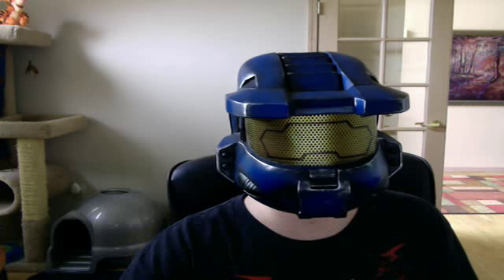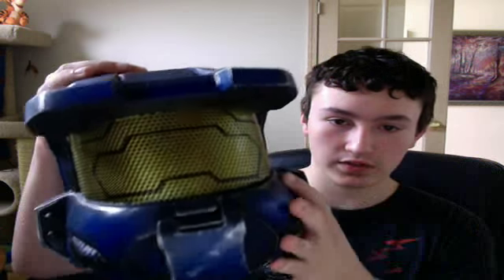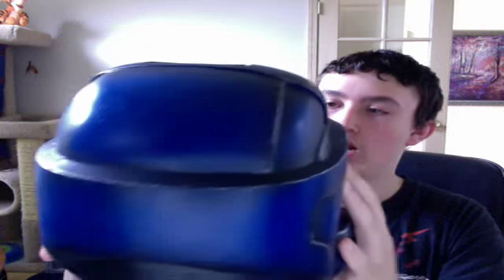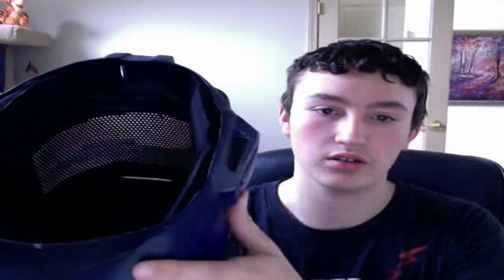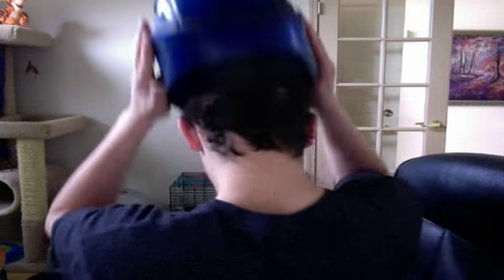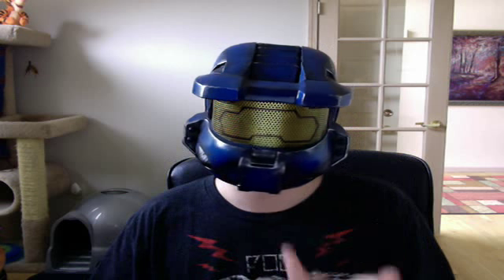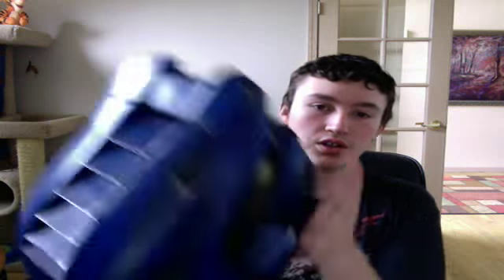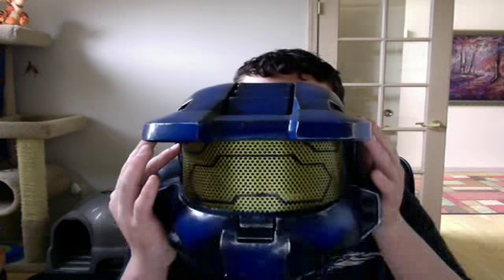Rlux custom master chief airsoft helmet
a sweet helmet for any halo fan Also more airsoft stuff to come